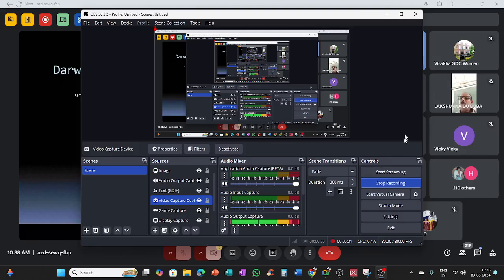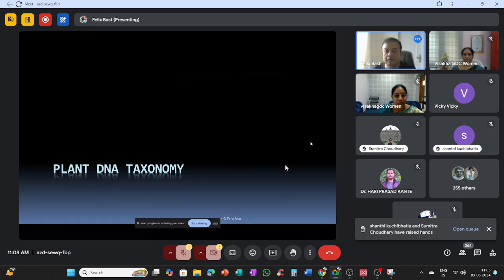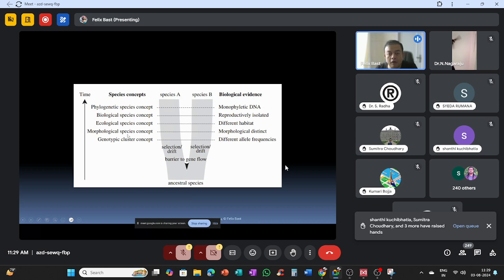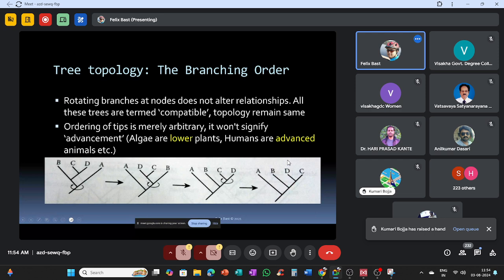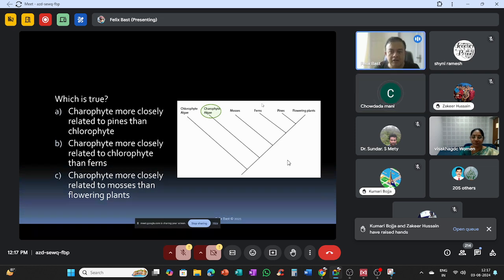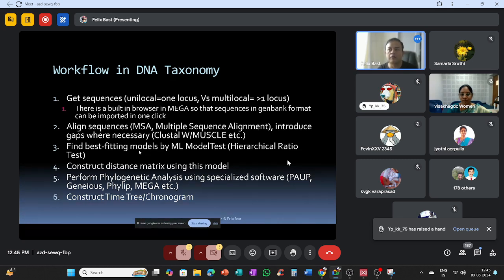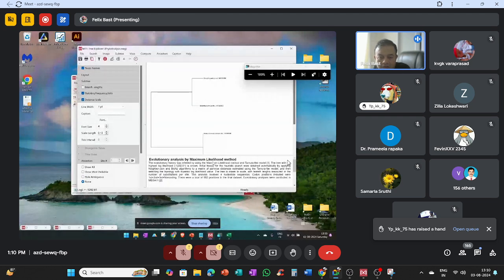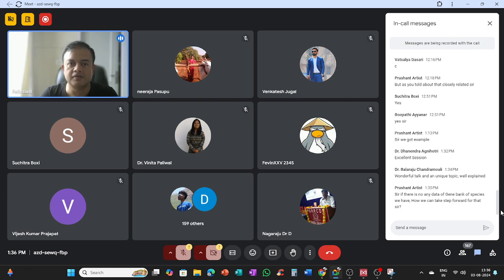Plant DNA taxonomy Workshop Talk by Felix Bat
Plant Taxonomy Molecular Approach Plant Systematics by Felix Bat expertise in Modern systems, phylogeny, molecular taxonomy from Punjab University